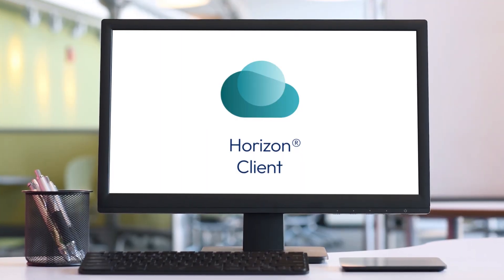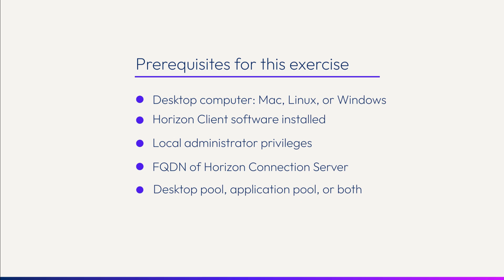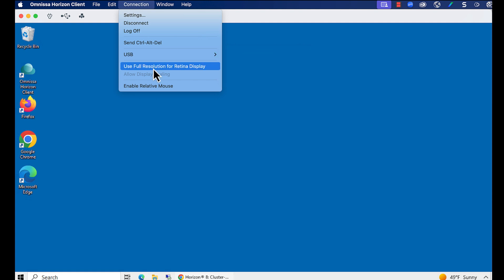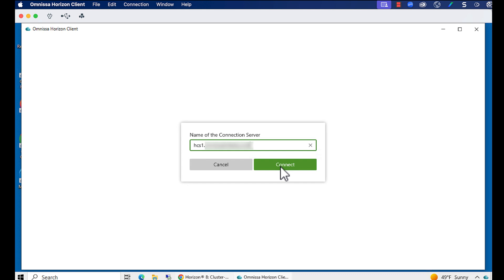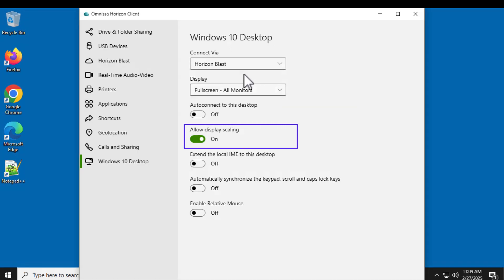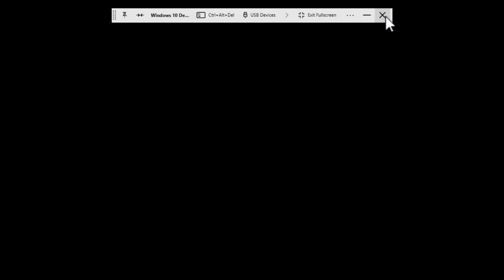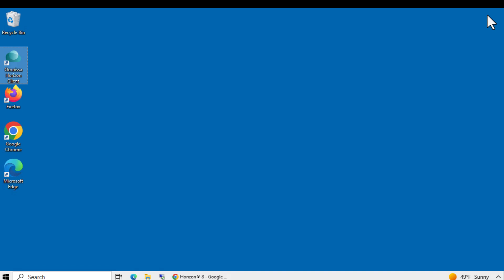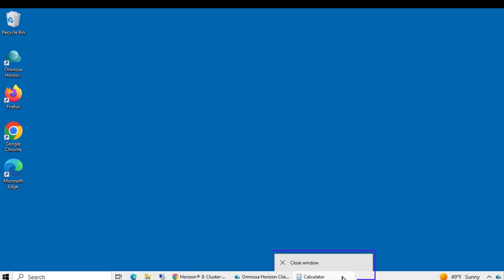Using Horizon Client to Access Desktops and Apps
This video demonstrates how to use Horizon Client on Windows to access both a virtual desktop pool and some published apps hosted on an RDSH server farm.

Omnissa solutions empower the digital workspace by simplifying app & access management, unifying endpoint management & transforming Windows delivery. Learn more on the Digital Workspace Tech Zone